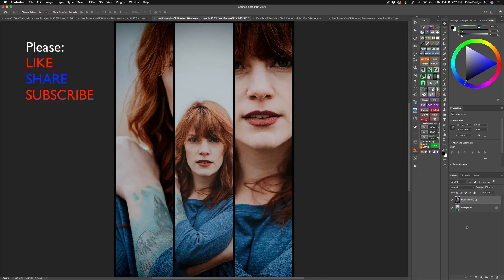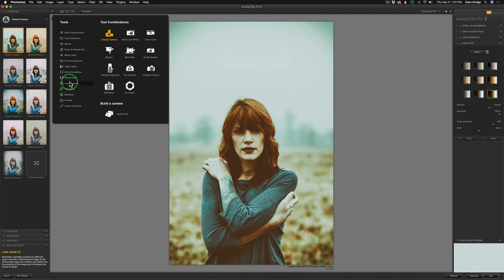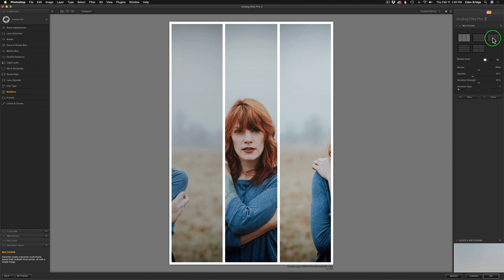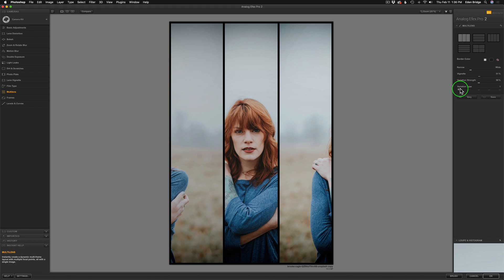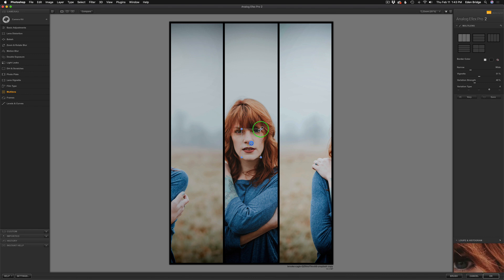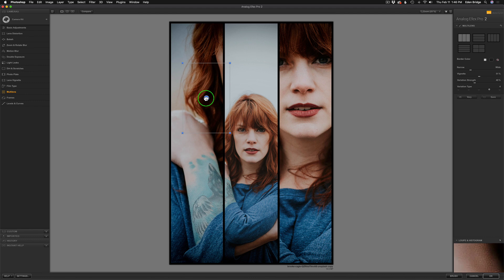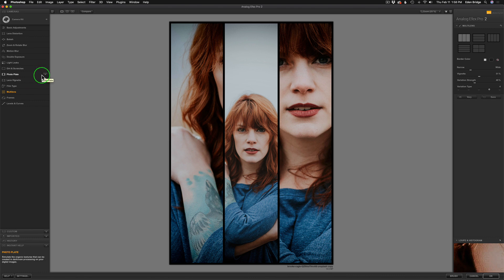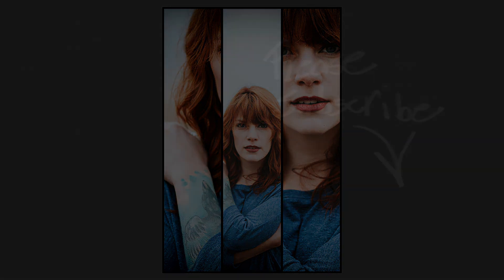ANALOG EFEX PRO by DXO (NIK Collection): Multi-lens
ATTENTION: TOPAZ DENOISE AI [ON SALE] (SALE $59.99) Purchase Also Save $50 off the Utility Bundle-(DeNoise Ai, Sharpen Ai, GigaPixel Ai and JPEG to RAW Ai) PLUS Save an extra 15% OFF use PROMO CODE davidkelly @ Checkout (Sale Runs Today through Feb 12, 2021)...

Join me today as I take a deep dive into the Multi-Lens found in ANALOG EFEX Pro, found in the NIK Collection...